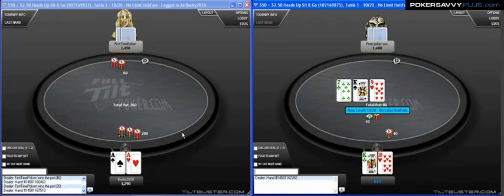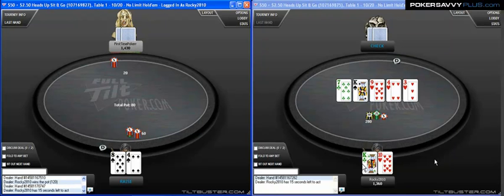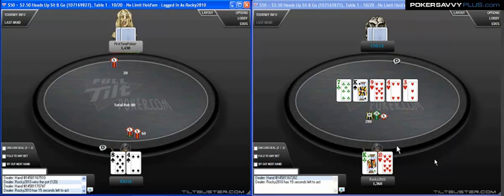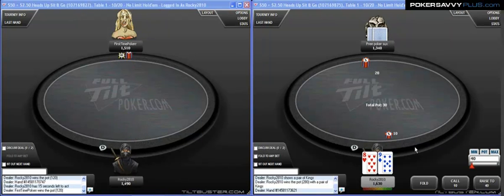Poker Strategy: Matt "MJW006" Wakeman #9: HU-SNGS: Break Out - Part 2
In Part 2 - MJW006 takes to the tables to put his HU-SNG teachings to the test. Matt plays several Mid Stakes HU-SNGs versus solid regulars, and discusses how various post-flop lines can help you exploit your opponents. Matt also looks at how his shoving range will vary based on the talent of his opponent once the blinds get high.